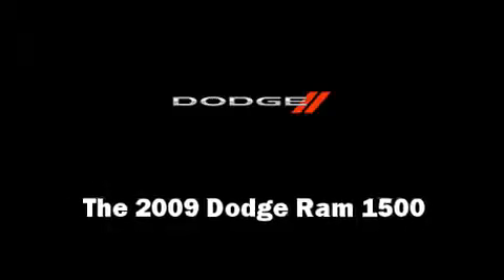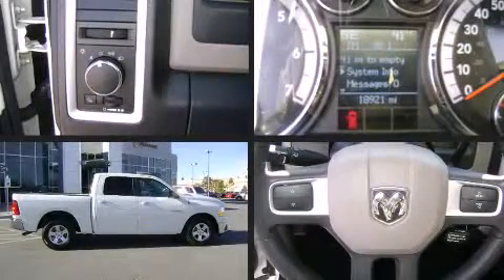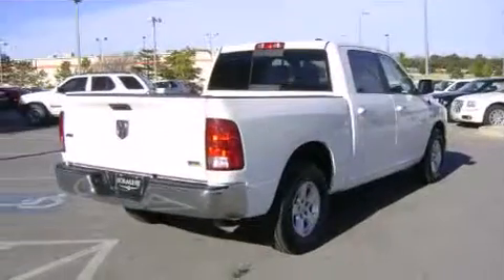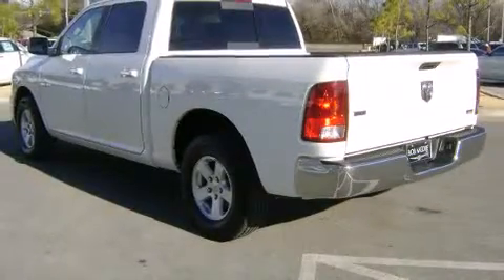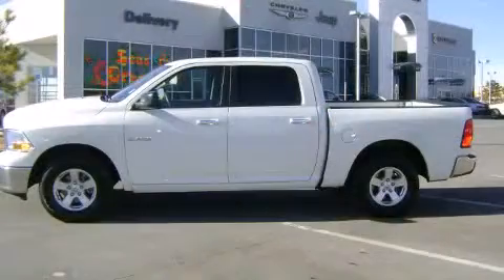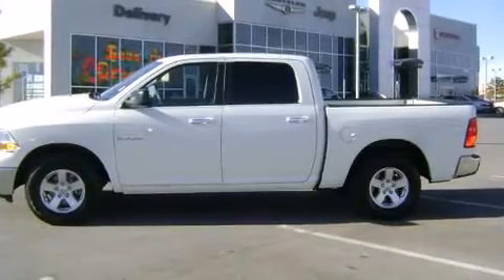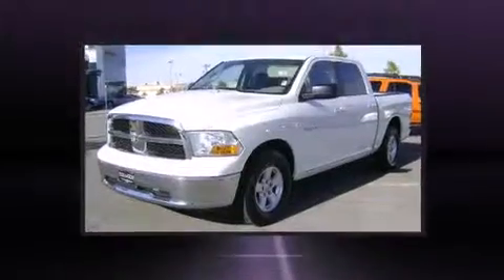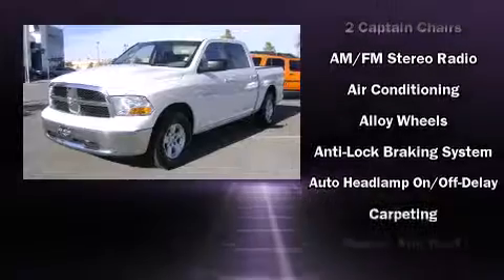2009 Dodge Ram Pickup 1500 SLT in Oklahoma City, OK 73132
Take command of the road in the 2009 Dodge Ram 1500. With less than 20,000 miles on the odometer, this vehicle provides excellent value as a pre-owned model. Smooth gearshifts are achieved thanks to the powerful 8 cylinder engine, and for added security, dynamic Stability Control supplements the drivetrain. It distinguishes itself from the competition with features such as: a tachometer, a rear step bumper, a front bench seat, tilt steering wheel, heated door mirrors, power windows, and air conditioning. Premium sound drives 6 speakers, providing you and your passengers a sensational audio experience. Take assurance in side curtain airbags, providing head protection in the event of a severe collision. A Carfax history report provides you peace of mind by detailing information related to past owners and service records. You will have a pleasant shopping experience that is fun, informative, and never high pressured. Please don't hesitate to give us a call.